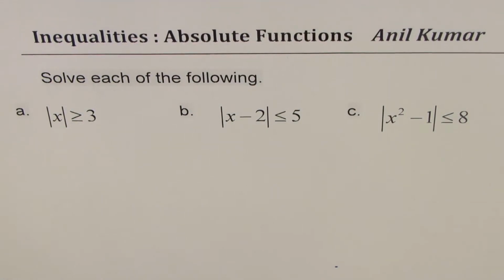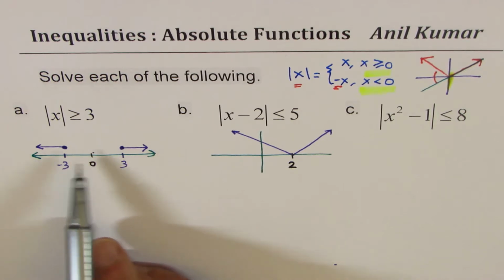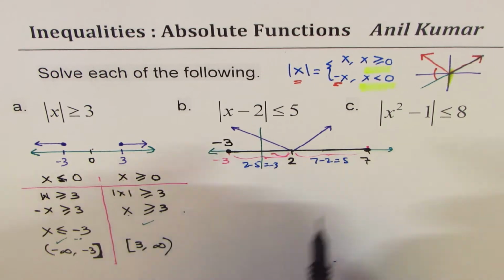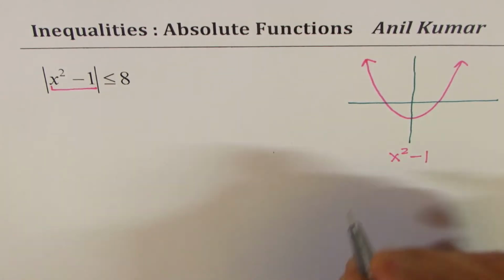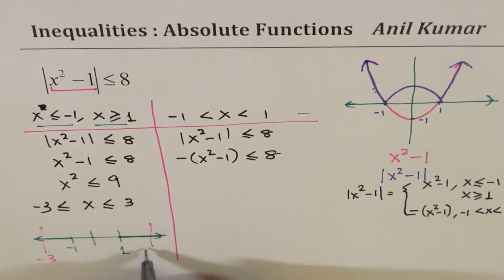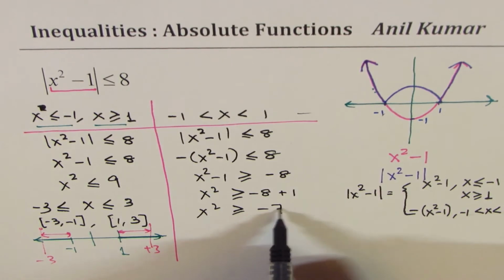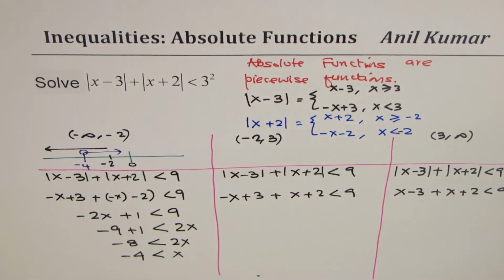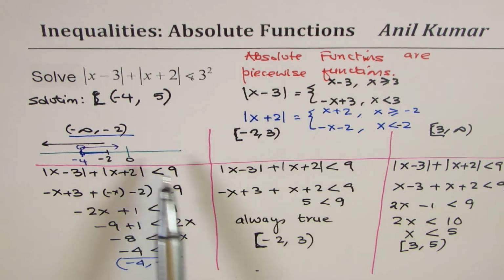How to Solve Inequalities with one or more Absolute Functions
globalmathinstitute anilkumarmath Concept to solve Inequalities with Absolute Functions.
We have taken two absolute functions as Bonus question at the end.